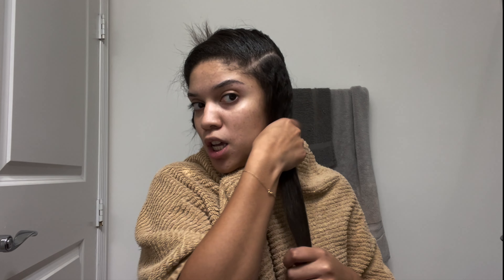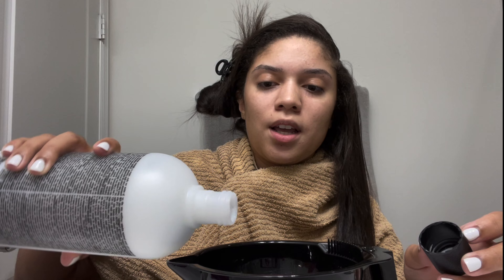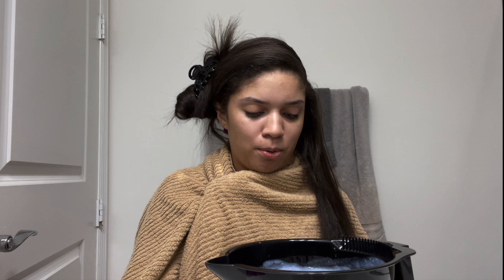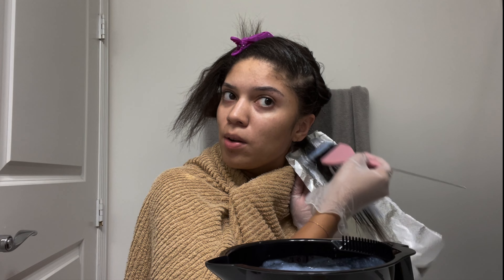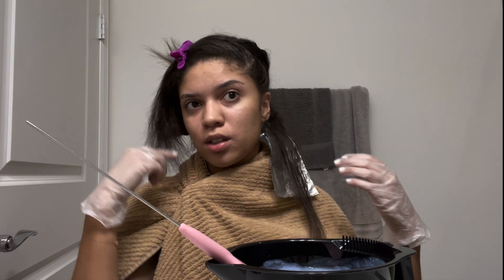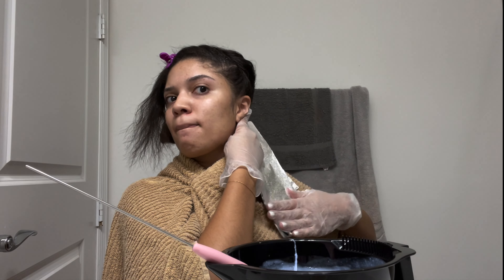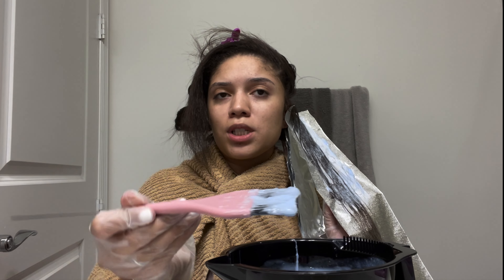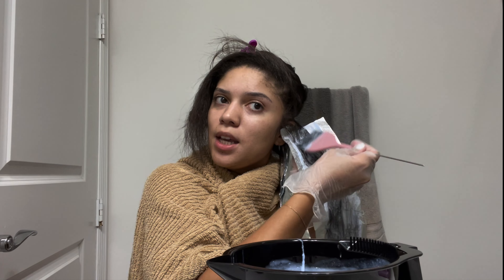BLEACH MY HAIR WITH ME & TALK ABOUT WTF IS GOING ON RIGHT NOW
FAQs:

Where I get my sweaters: Forever 21, Target, and Five Below
Sign: Virgo
Ethnicity: Puerto Rican